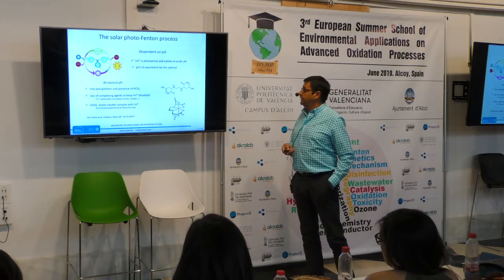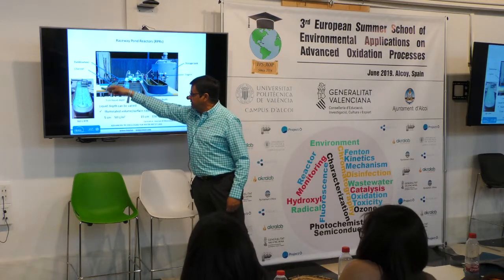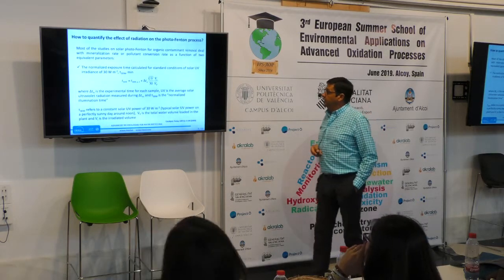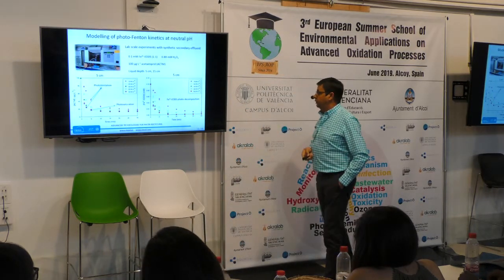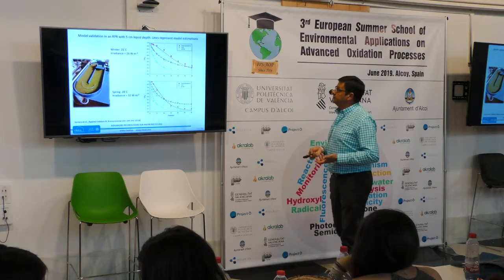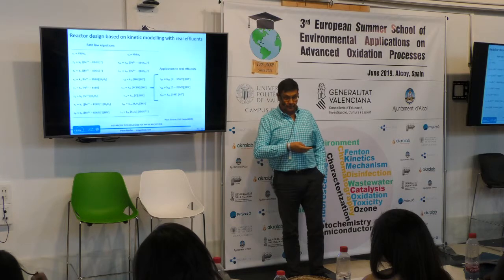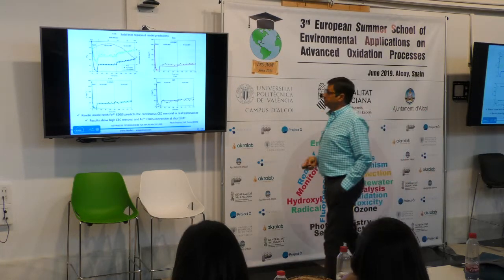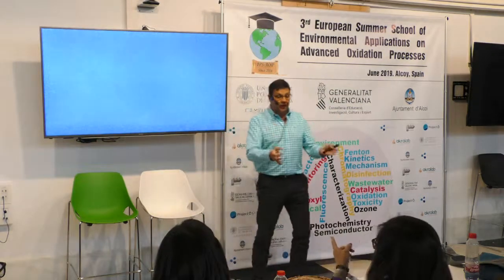José Antonio Sánchez Pérez - How to design a photochemical reactor